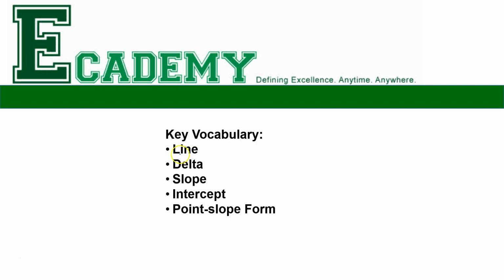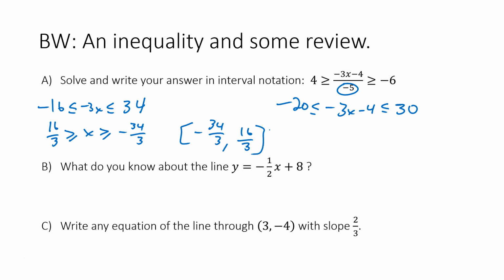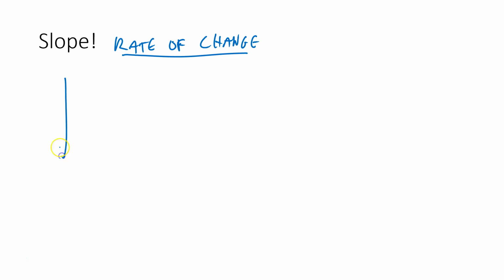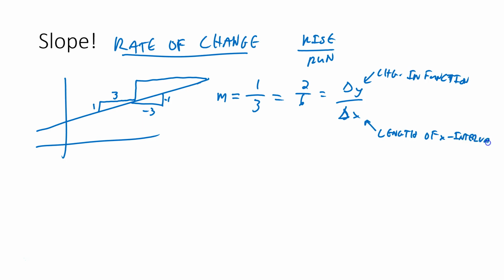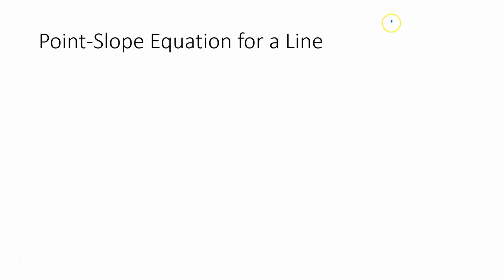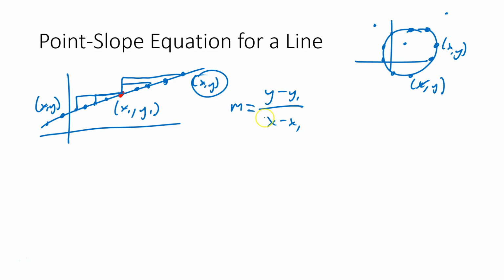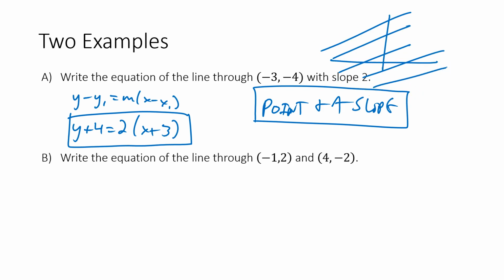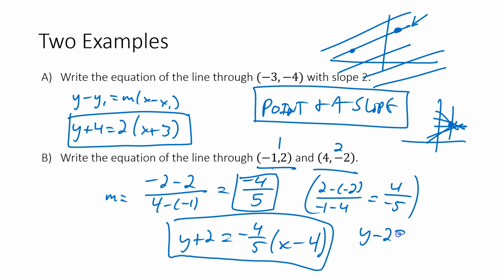P4A Point Slope